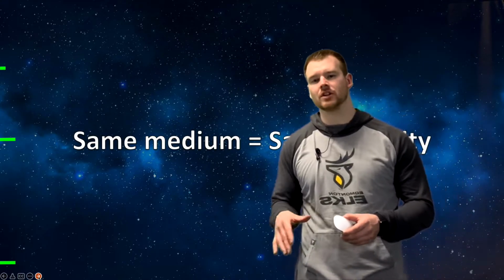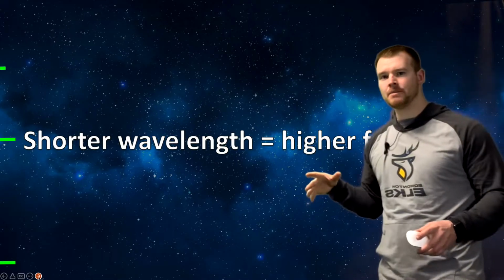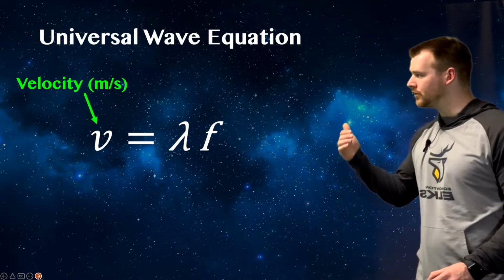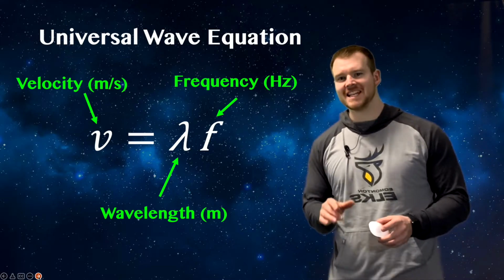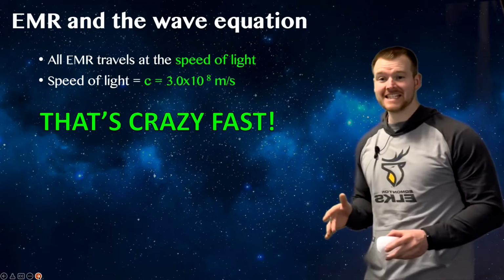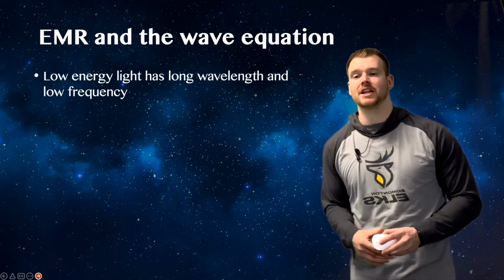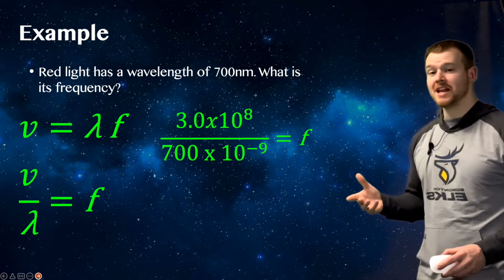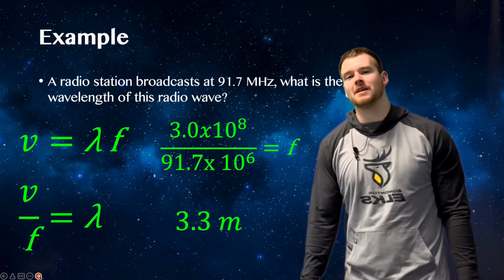6.2 Universal wave equation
Science 30 video looking at the relationship between wavelength, frequency and velocity of EMR